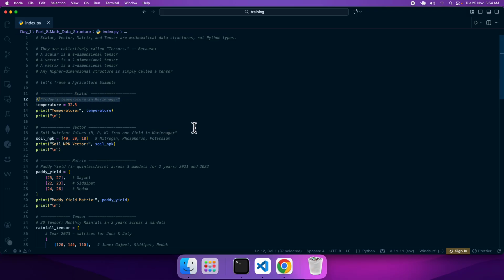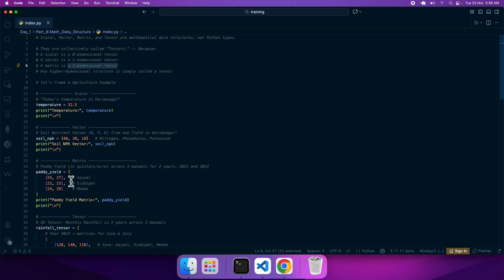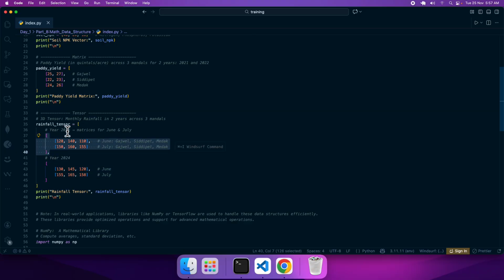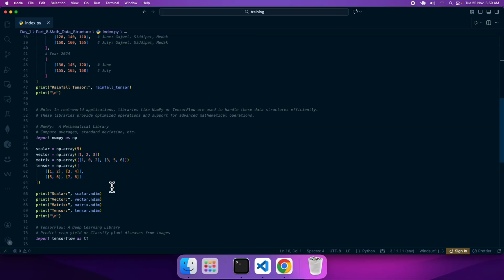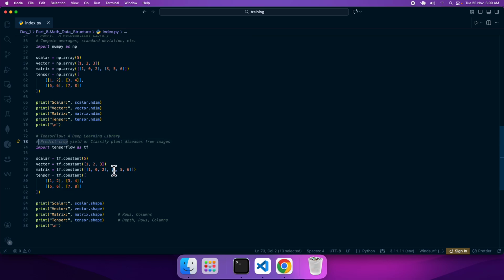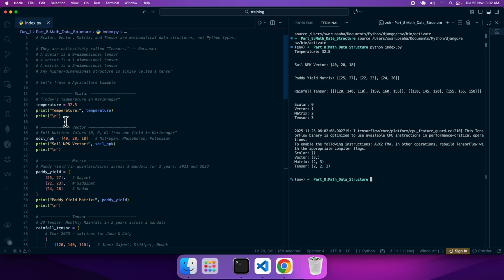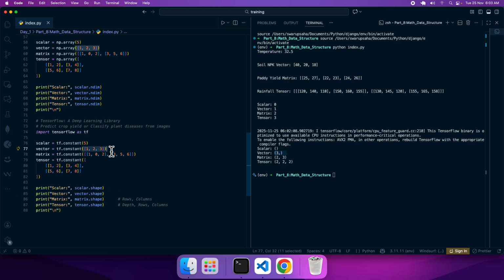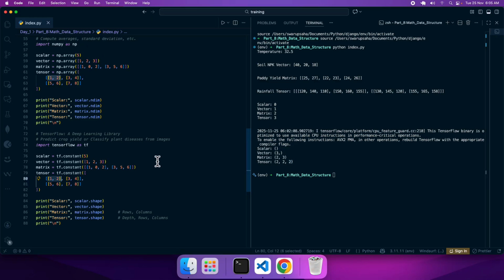“Scalar, Vector, Matrix & Tensor | NumPy vs TensorFlow | Agriculture Data Examples for Beginners”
Unlock the easiest explanation of Scalar, Vector, Matrix, and Tensor using Python, NumPy, and TensorFlow—explained with real agriculture-based examples specially designed for students of Telangana Agricultural University.

In this video, you will learn:
🔹 What is a Scalar, Vector, Matrix & Tensor?
🔹 How to represent each one using Python
🔹 How to read tensor shapes in the simplest way
🔹 Difference between NumPy and TensorFlow
🔹 Agriculture-friendly examples (soil NPK, rainfall, paddy yield, mandal data)
🔹 Why these concepts are important in Agriculture Data Science & Agri-AI